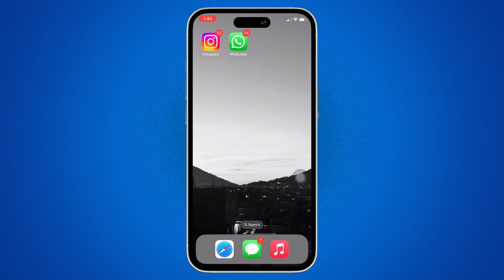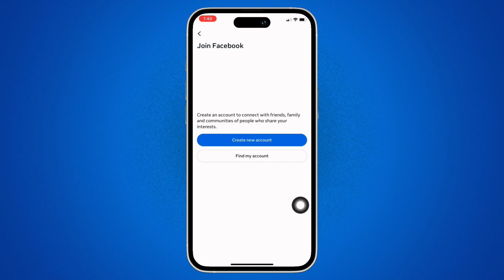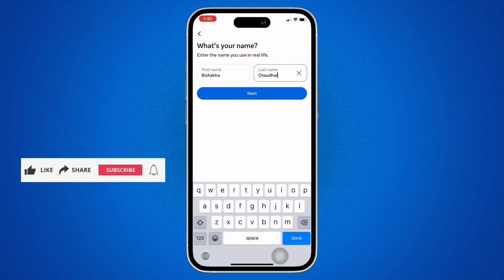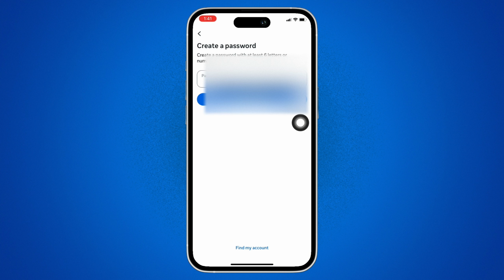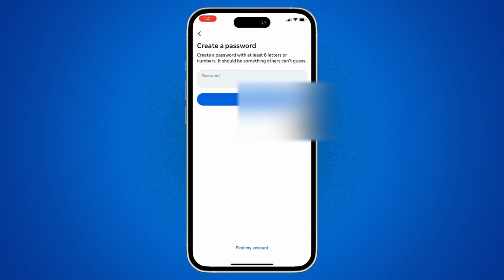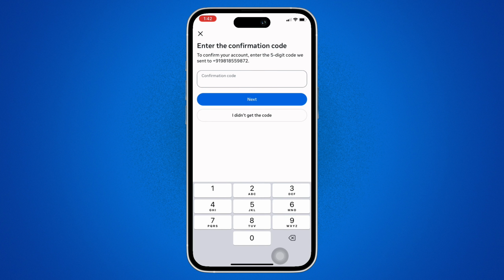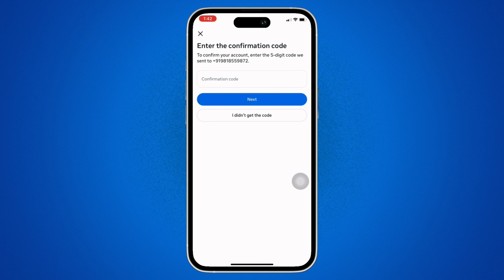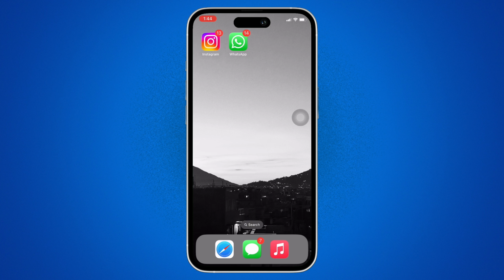How To Create Facebook Account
Want to join Facebook or create a new account the right way? 📱🌐 This step-by-step 2025 guide will show you how to create a Facebook account on mobile or desktop in just a few minutes!

What You’ll Learn in This Video:
✅ How to create a Facebook account using email or phone number
✅ How to sign up on Facebook via mobile app & web browser
✅ Tips to set up your Facebook profile correctly
✅ How to secure your new Facebook account with privacy settings

Whether you’re creating Facebook for the first time or helping someone else sign up, this tutorial makes the process quick, easy, and beginner-friendly.

📌 Chapters:
⏱ 0:00 – Introduction
⏱ 0:10 – How To Create Facebook Account (Step by Step)